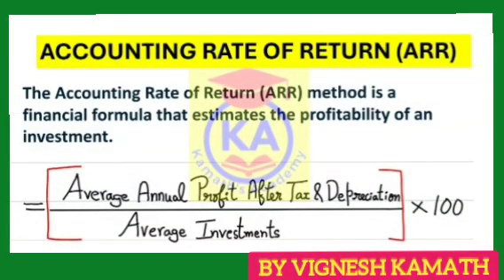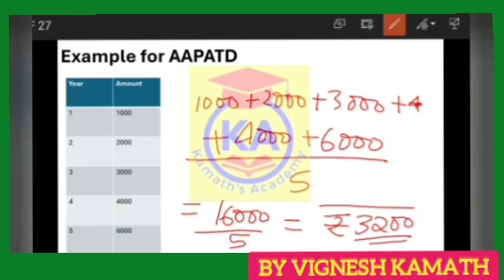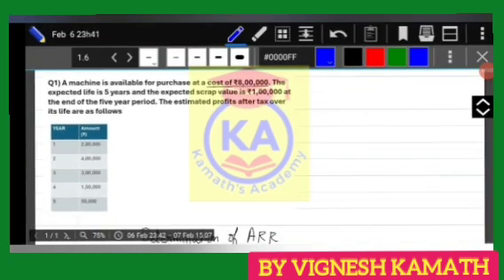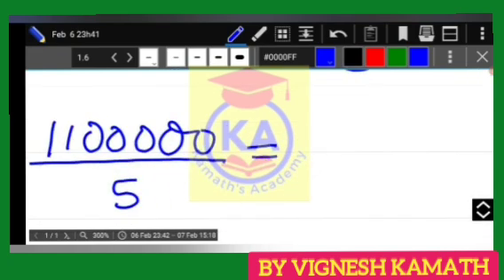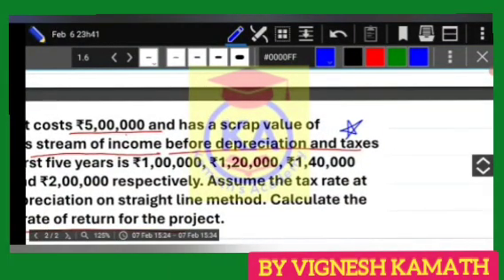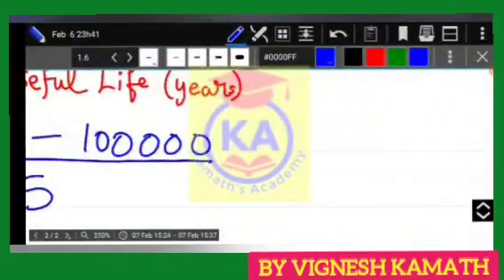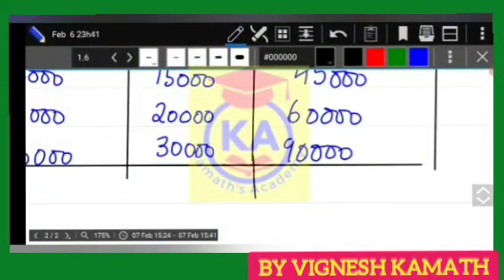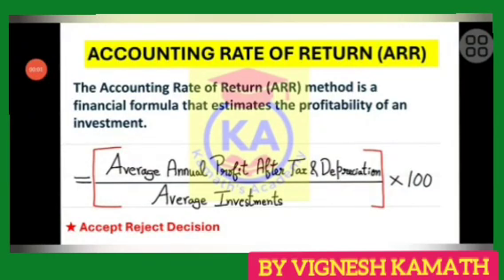ACCOUNTING RATE OF RETURN METHOD - INVESTMENT DECISION